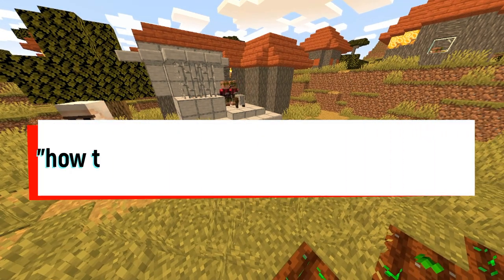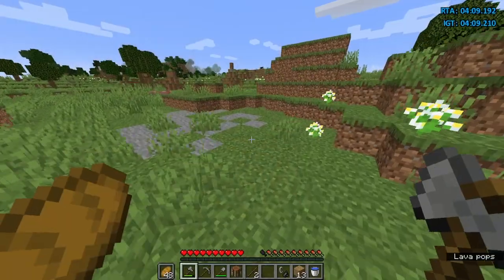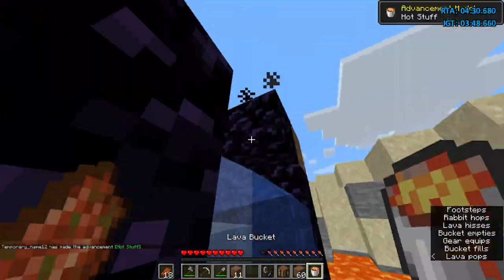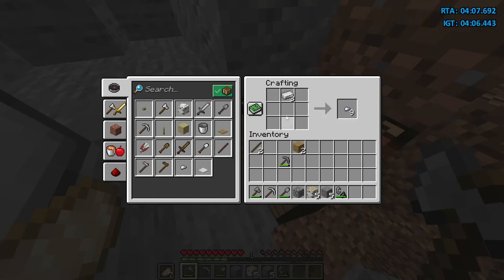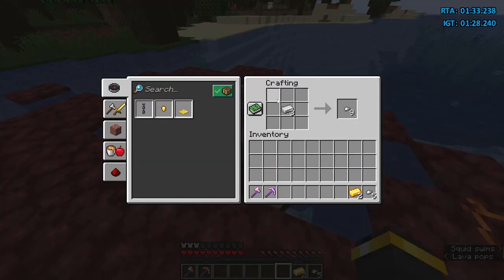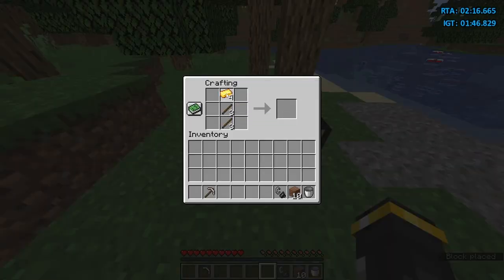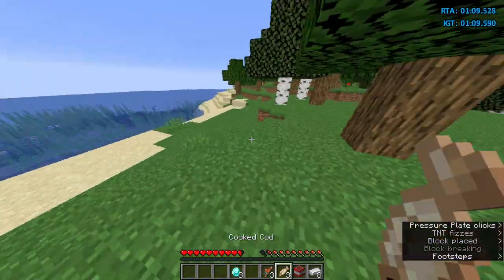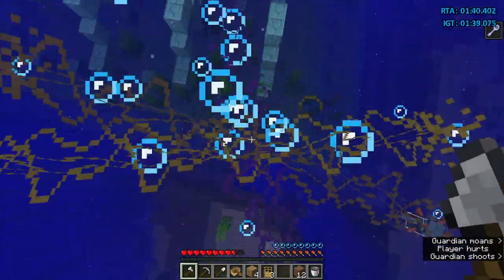How to run your first minecraft speedrun || The overworld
This is part two of my amazing series "how to run your first minecraft speedrun" enjoy!!

be happy!